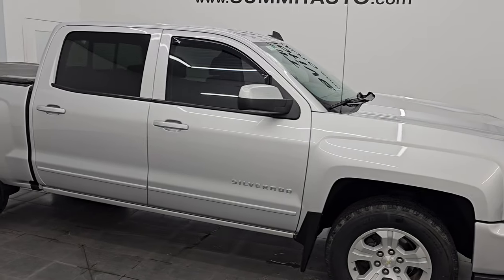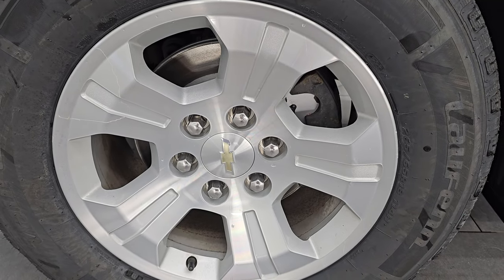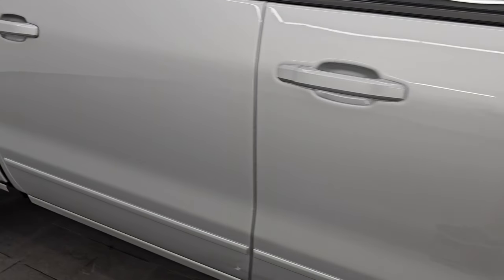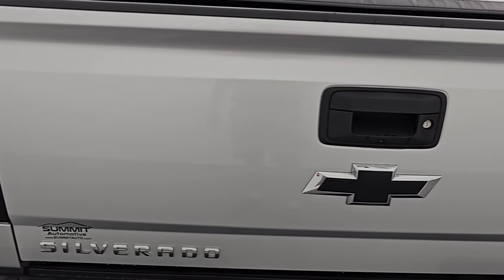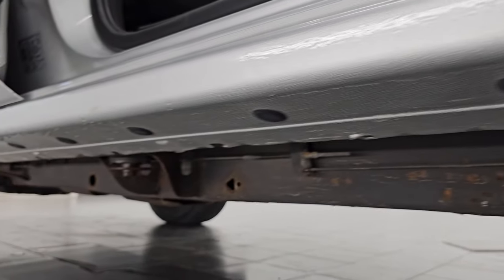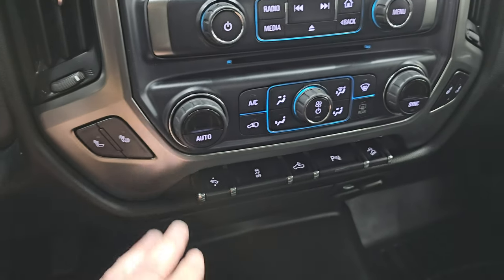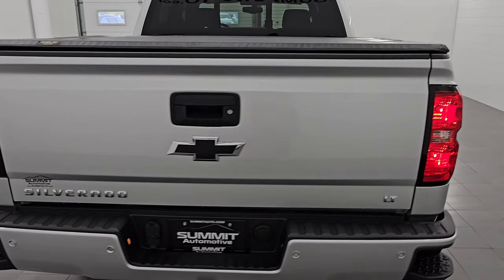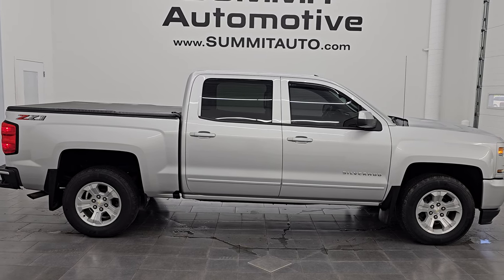2018 CHEVROLET SILVERADO 1500 CREW LT PLUS 2LT Z71 SILVER ICE 4K WALKAROUND 14729ZA SOLD!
This 2018 CHEVROLET SILVERADO 1500 2LT LT PLUS Z71 ALL STAR IN SILVER ICE METALLIC FOR SALE IN FOND DU LAC OSHKOSH WISCONSIN 54935 is the vehicle we did walk around review of today.

Thank you for checking out this video of this  2018 CHEVROLET SILVERADO 1500 2LT LT PLUS Z71 ALL STAR IN SILVER ICE METALLIC FOR SALE IN FOND DU LAC OSHKOSH WISCONSIN 54935

STOCK: 14729ZA
PRICE: $28,491
MILES:  78,919
MAKE: CHEVROLET
MODEL: SILVERADO 1500
VIN: 3GCUKREC7JG643882
LOCATION: FOND DU LAC OSHKOSH WISCONSIN, 54937 TRUCKS ON 41

CLEAN TITLE HISTORY!* 5.3 Liter V8 Engine with E85 Capabilities FFV Flex Fuel Vehicle, Active Fuel Management, 355 Horsepower* Full Four Door Crew Cab* Short Box 5 1/2 Foot Shortbox* All Star Edition* LT2 Package 2LT LT Plus* 6 Speed Automatic Transmission with Optional Manual Tap Shift* Turn Dial 4x4 Four Wheel Drive 4WD* Z71 Offroad Suspension Package Z-71* Reverse Backup Camera Rearview Camera* Onstar System* Power Driver's Seat* Dual Heated Seats* Non Smoker* 40/20/40 Split Front Bench Seating with Center Seat Hidden Storage Compartment* Tonno Pro Soft Fold Up Tonneau Cover* Full Towing Package with Receiver Trailer Hitch, Wiring and Transmission Cooler Tow Package* Factory Brake Controller* Power Mirrors* Stabilitrak Traction Control* Downhill Assist Control DAC* 3.42 Gears with Automatic Locking Differential Limited Slip Differential* Hercules P265/65 R18 Tires* Painted Alloy Rims Premium Wheels* Four Wheel Disc Brakes* Bedrail Covers* HID High Intensity Discharge Headlights* LED Bed Lighting* LED Fog Lights* LED Running Lights* EZ Raise Assist Tailgate* Easy Fuel Capless Fuel Fill* Locking Tailgate* Rear Bumper Steps* Chevy MyLink Touchscreen Radio* AM / FM Radio Tuner* Sirius/XM Satellite Radio Capabilities Sirius / XM* CD Player* Bluetooth, Hands-Free Phone Controls Blue Tooth* Android Auto Compatible* Apple Car Play Compatible* Auxiliary MP3 Jack Portable Audio Connection* USB Jack Portable Audio Connection* Keyless Entry with Factory Remote Start* Power Sliding Rear Window Rear Window Defroster* Adjustable Height Seatbelts* Driver and Passenger Front Air Bags* L.A.T.C.H. Child Safety System* Side Curtain Air Bags SRS Safety Restraint System* Multi-Function Steering Wheel Controls* Homelink System with Three Programmable Buttons for Garage Doors, Lighting Systems & Security Systems* Compass, Outside Temperature Display and Mileage Display* Dual Multi-Zone Climate Control* Weathertech All Weather Floormats* Air Conditioning AC* Cruise Control* Power Locks* Power Windows* Automatic Headlights Autolamp* Tilt/Telescope Steering Wheel* 110V / 150W Auxiliary Power Outlet* Silver Ice MetallicVery very clean inside and out! This is one of the sharpest 2018 Chevrolet Silverado 1500 crewcab shortbox 1/2 ton trucks on our lot! Make your move before this super clean 4wd is gone!*